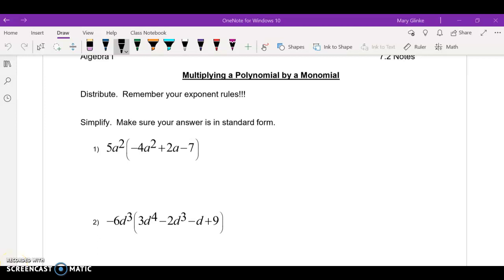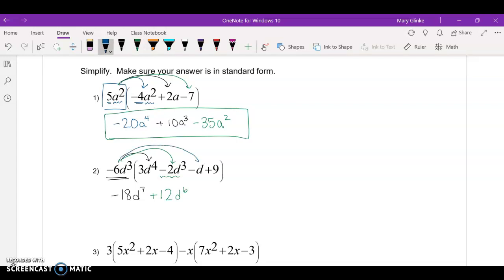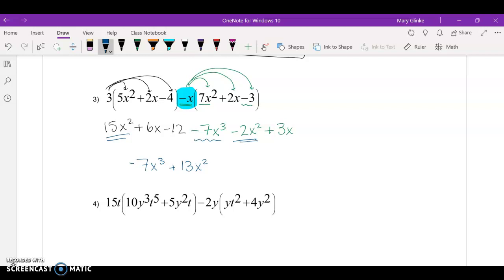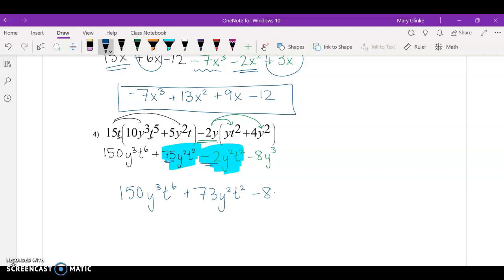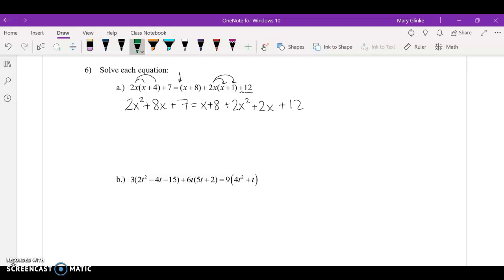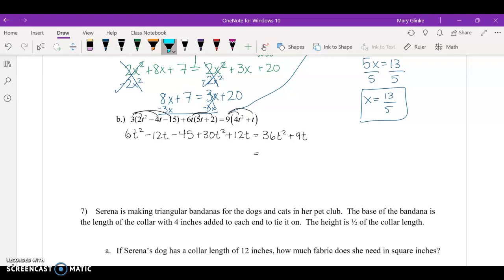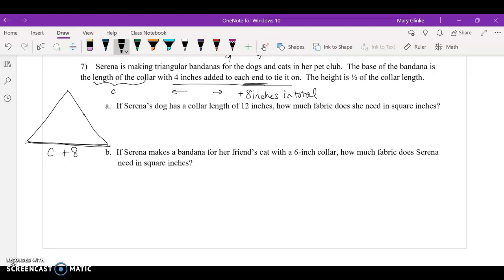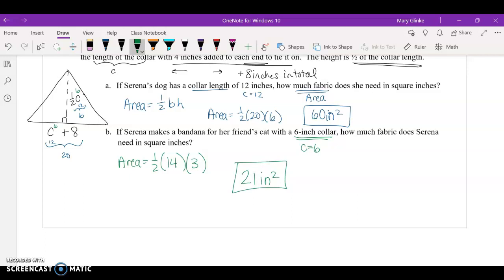7.2 Day 1 Notes